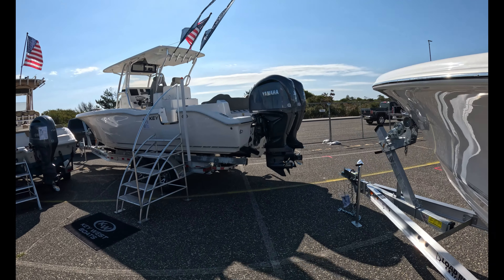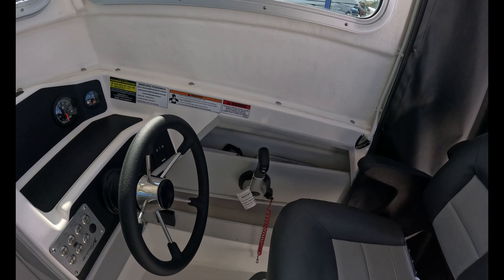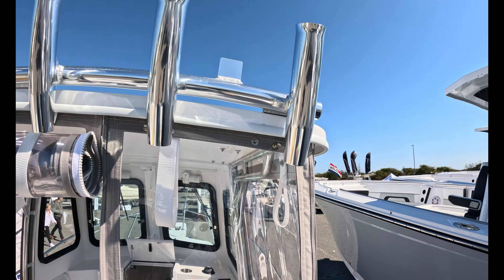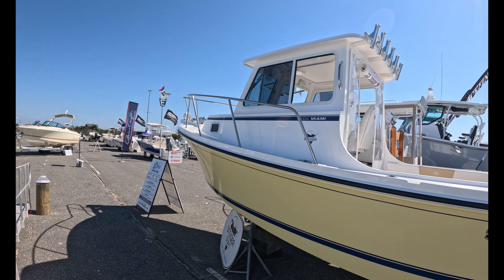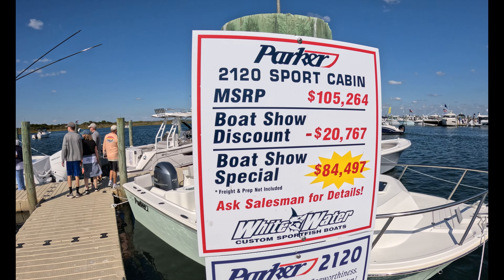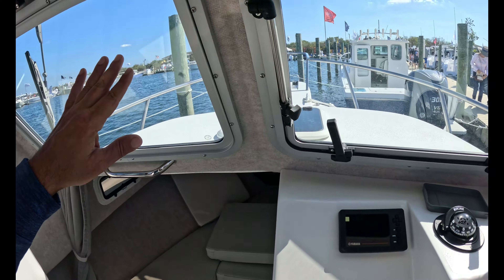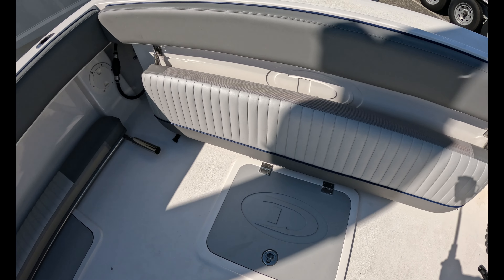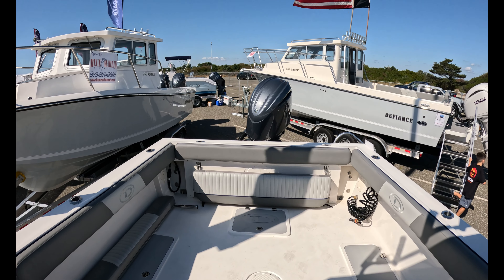2024 Long Island Boat Show - 19' to 22' Pilothouses - What Does $60K to $117K Get You?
Nothing screams Northeast (and perhaps Pacific Northwest) like the venerable pilothouse.  A fishing boat that offers protection from the often harsh elements AND lots of fishability.

In this video, shot in October 2024 at the Tobay Boat Show in Long Island, New York, we look at 5 examples from Arima, Steiger Craft, Parker and Defiance.

Which would you pick and why?

Want exclusive early access to videos, reports, livestreams and subscriber contests?  Consider becoming a Member of my channel ($9.99 per month):

Filmed Entirely on a GoPro Hero 12